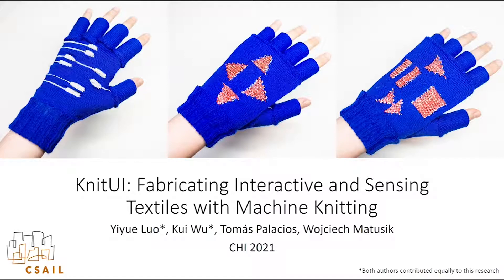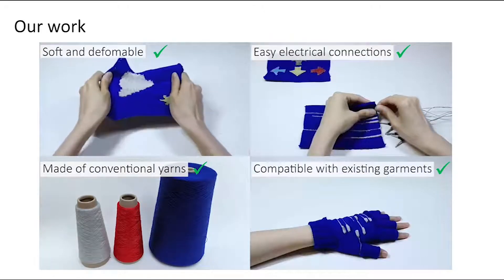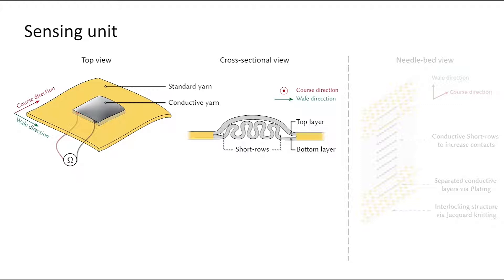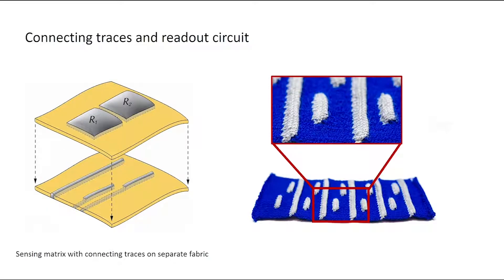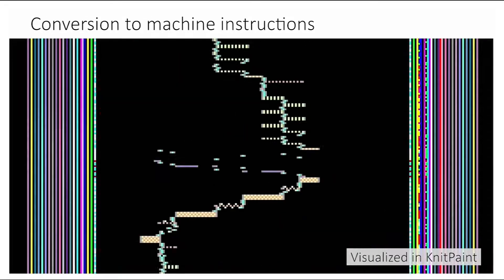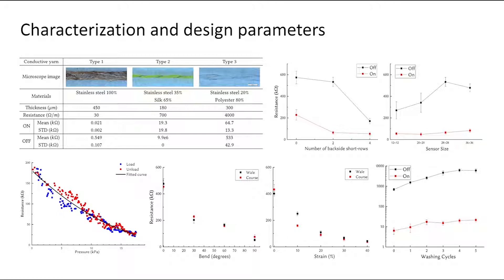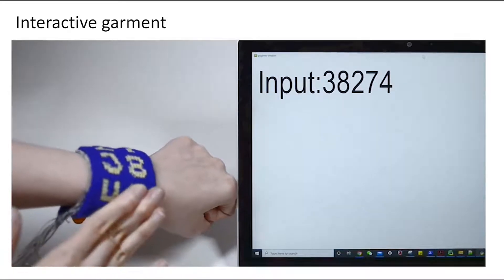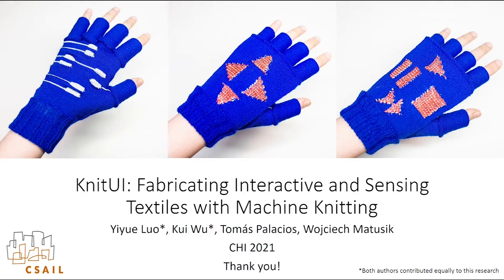KnitUI: Fabricating Textile Sensor and User Interface with Machine Knitting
Yiyue Luo, Kui Wu, Tomás Palacios, Wojciech Matusik

Session: Fabrication

Abstract
With the recent interest in wearable electronics and smart garments, digital fabrication of sensing and interactive textiles is in increasing demand. Recently, advances in digital machine knitting offer opportunities for the programmable, rapid fabrication of soft, breathable textiles. In this paper, we present KnitUI, a novel, accessible machine-knitted user interface based on resistive pressure sensing. Employing conductive yarns and various machine knitting techniques, we computationally design and automatically fabricate the double-layered resistive sensing structures as well as the coupled conductive connection traces with minimal manual post-processing. We present an interactive design interface for users to customize KnitUI's colors, sizes, positions, and shapes. After investigating design parameters for the optimized sensing and interactive performance, we demonstrate KnitUI as a portable, deformable, washable, and customizable interactive and sensing platform. It obtains diverse applications, including wearable user interfaces, tactile sensing wearables, and artificial robot skin.